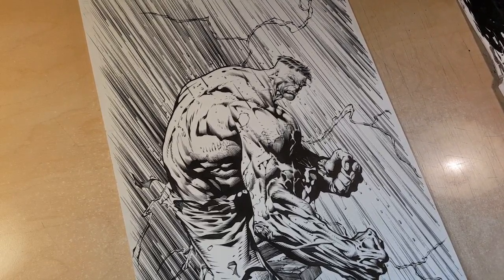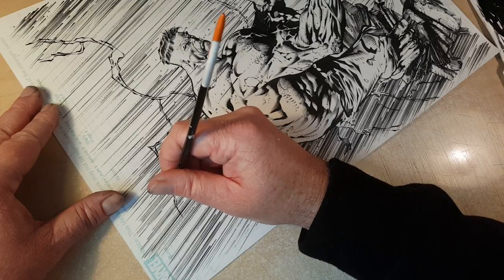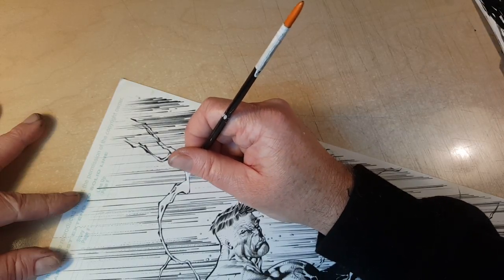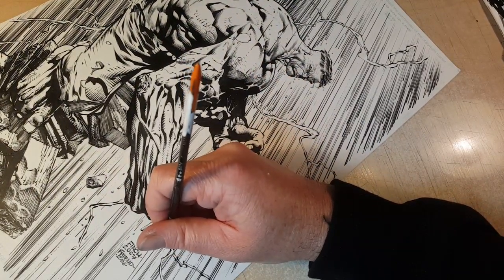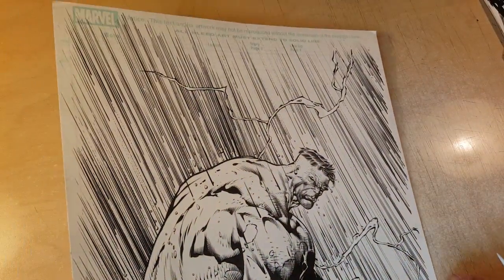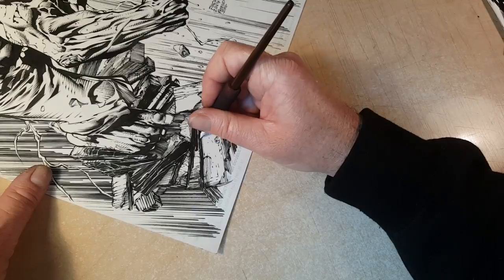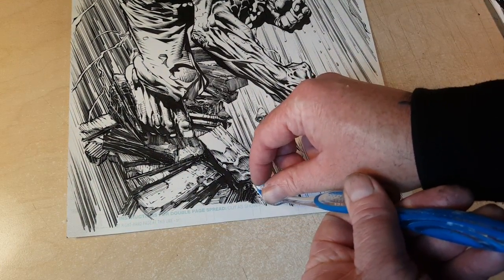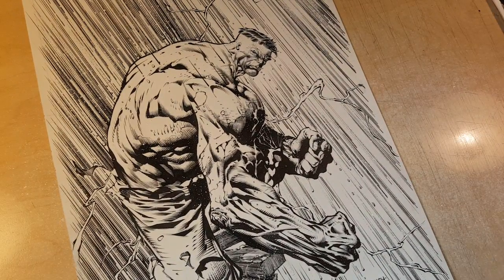HULK INKING DEMO_ FINAL INKS - ADDING THE SPLATTER AND POPPING THE LIGHTENING.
Here's the final pass on this piece as I wrap this up...sorry there was such a big gap but work deadlines always come before commissions.

More videos with INTROS to inking (both brush and crow quill)  and TOOLS!!